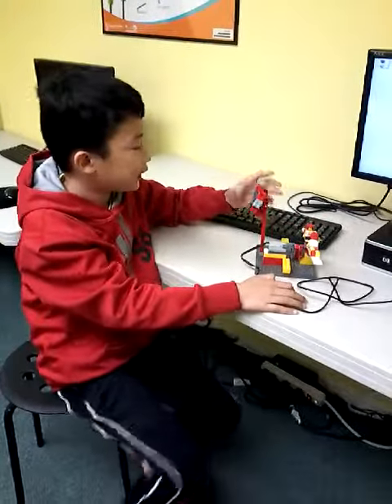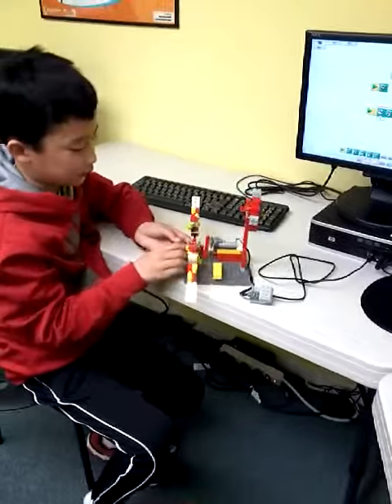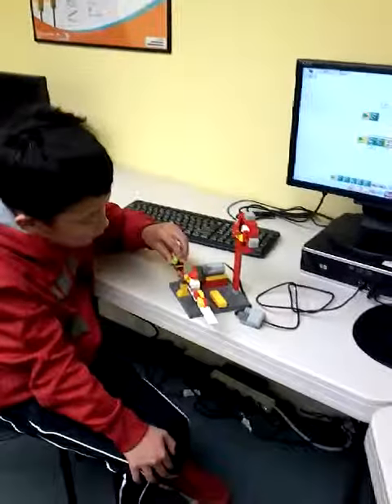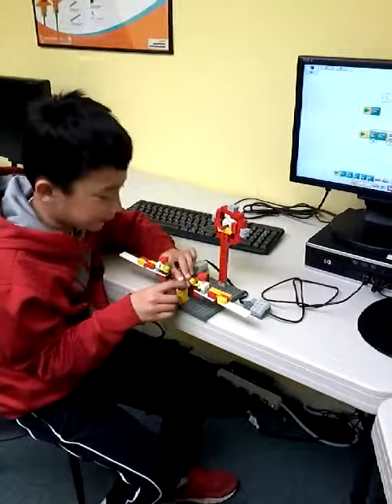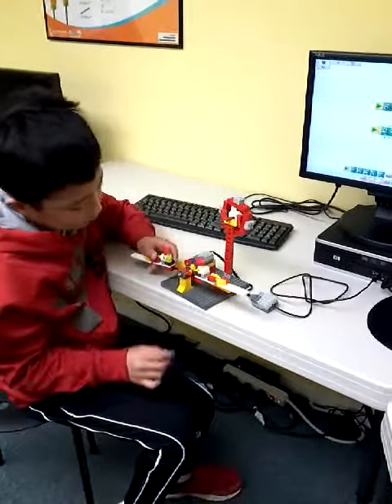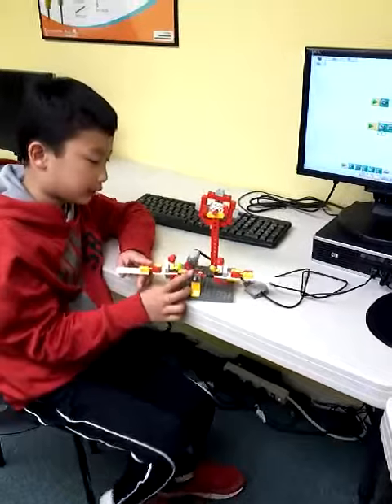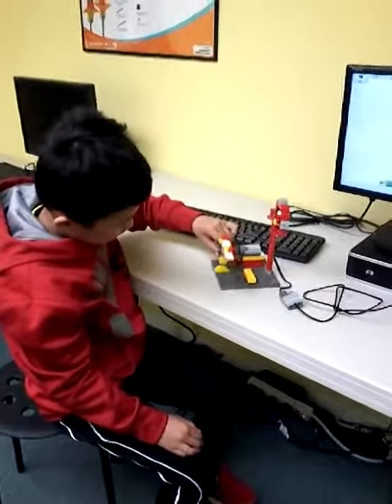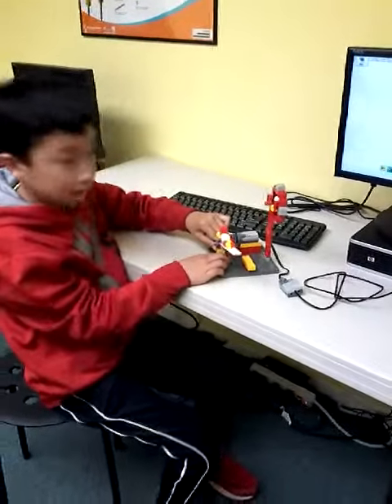Sam Liu 3.8 Seesaw